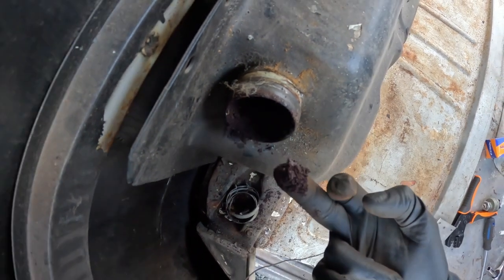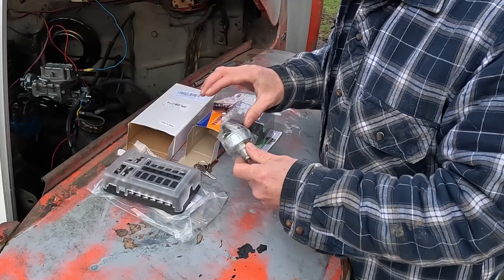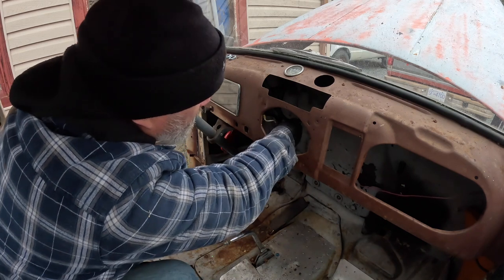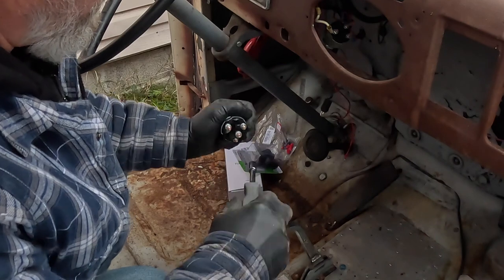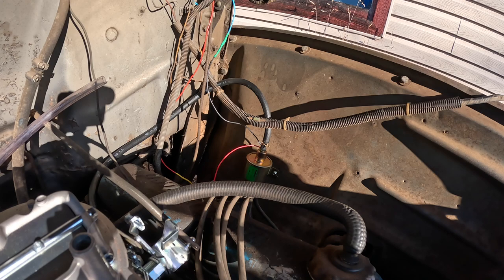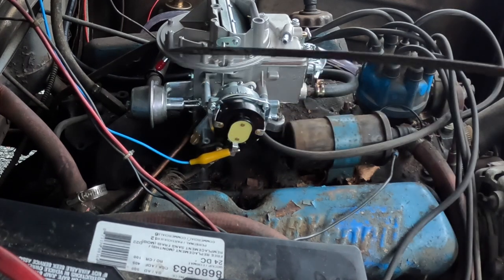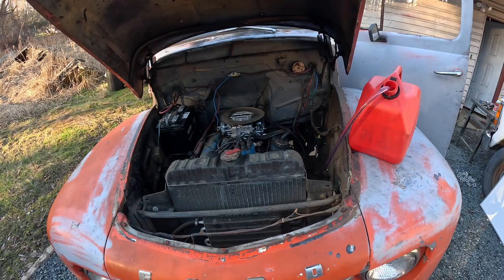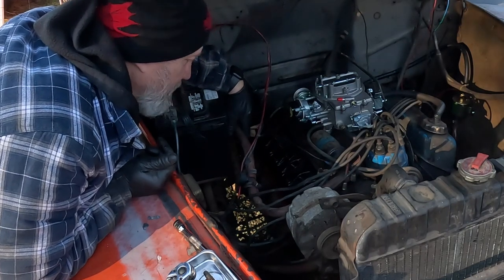1950 FORD F1 | WHAT IS IN THE GAS TANK??? | WET COAST FAB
Trying to get the 1950 Ford F1 running well is turning out to be a heck of a chore!

Even after a new fuel pump, ignition switch, and carburetor, trying to get her to run doesn't seem to be working out.

And what the heck is this in the gas tank?

She sat for at least 14 years, more likely over 24 years so it's no surprise that after failure after failure after failure trying to get this engine to start, it's going to give me a hard time!

Purchasing these products through these affiliate links won't cost you any more, but will contribute a little bit to helping me create more cool content that you might like to watch!

12V Blade Fuse Block

105 Pieces Vacuum Cap Assortment Kit

Universal 12V Heavy Duty Electric Fuel Pump

The Wet Coast Fab YouTube channel is a participant in the Amazon Services LLC Associates Program, an affiliate advertising program designed to provide a means for sites to earn advertising fees by advertising and linking to Amazon.com